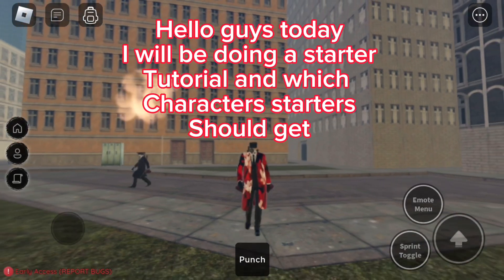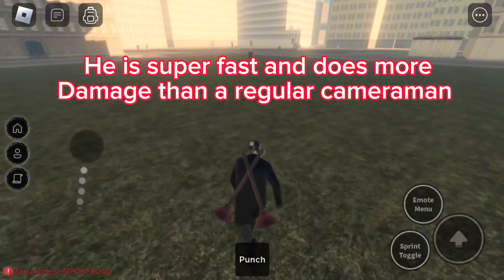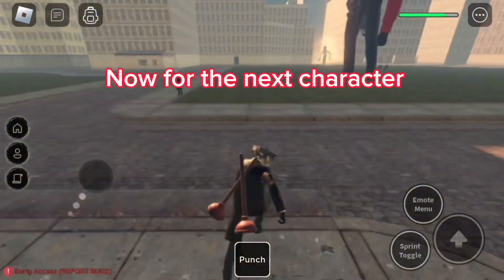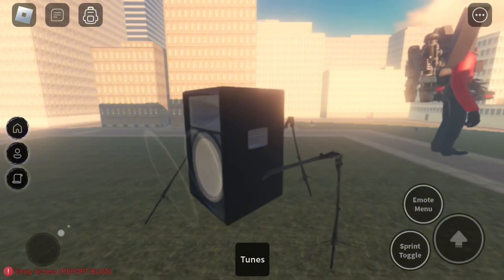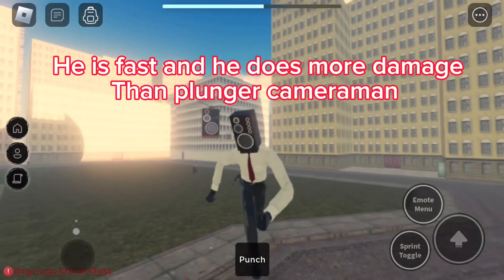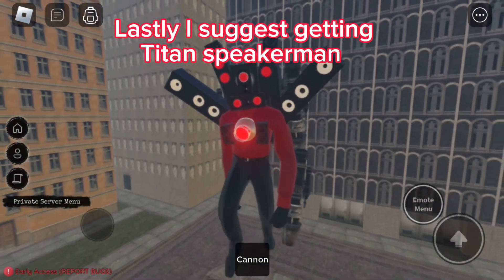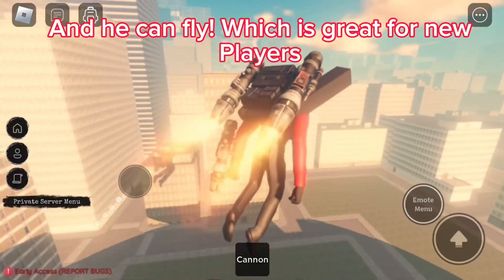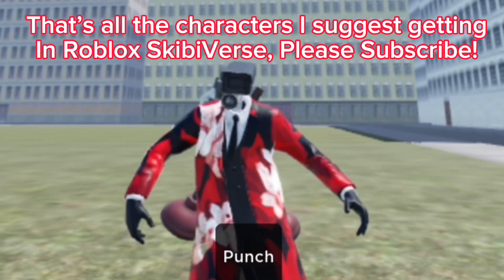Starter Tutorial | Roblox SkibiVerse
Hello Everybody! TTC Here
If You Want To Appear In A Video Make Sure To Join My Roblox Group And My Discord Server, Here Are The Links!